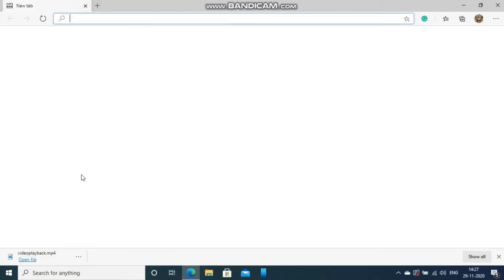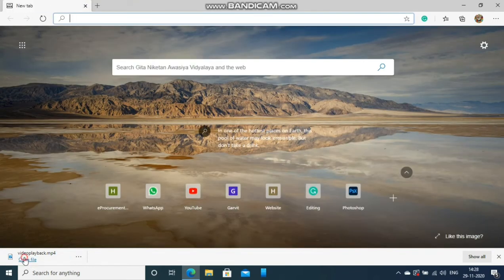How to download YouTube video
In this video, I had explained to you that how can you download the video of your channel : )

How to install pip || How to install pip pyttsx3 || How to install pip using cmd by technical things